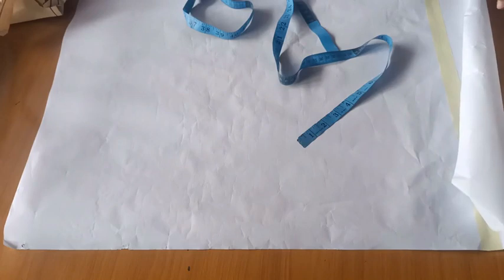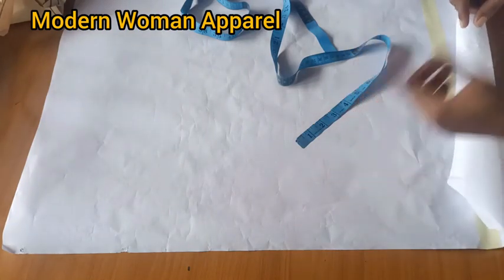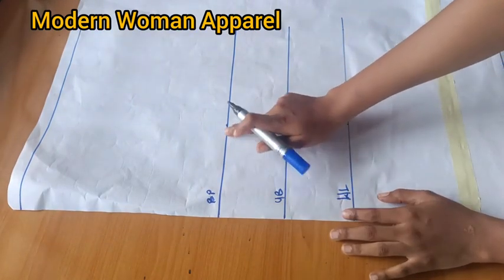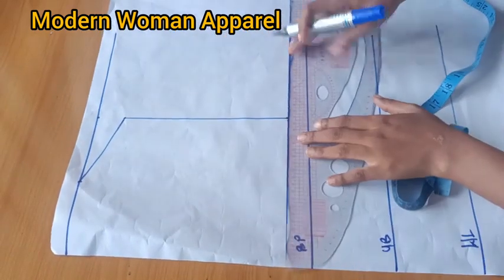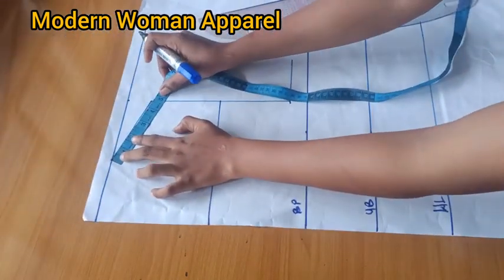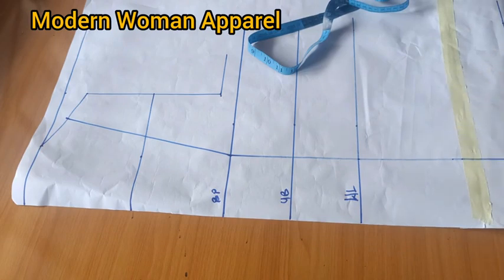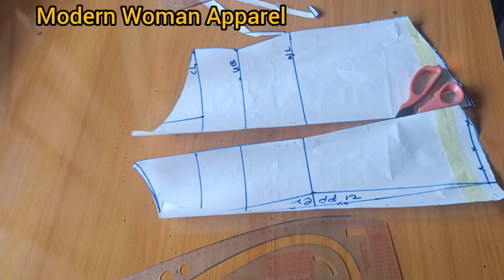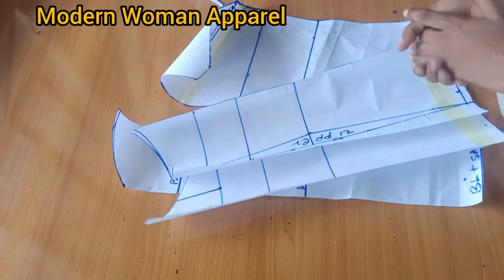How to cut and sew a full scale off shoulder bustier for blouses ...pattern making